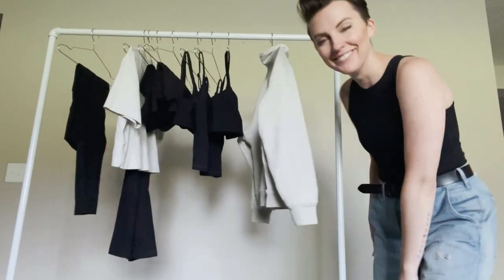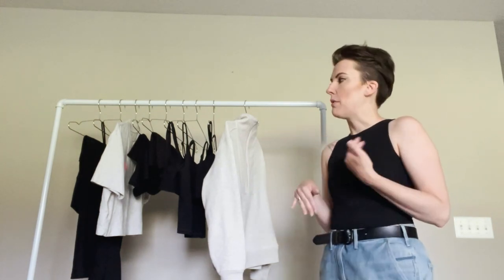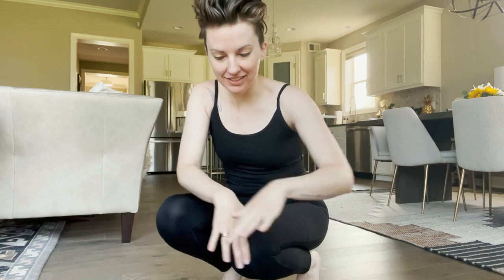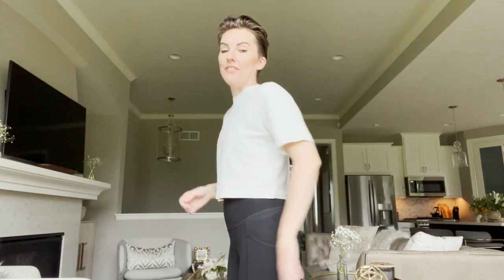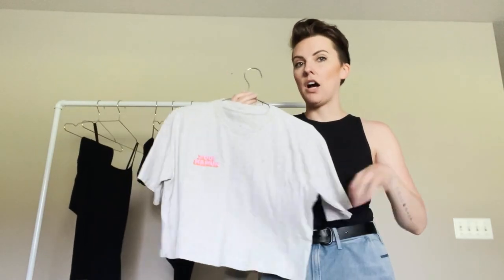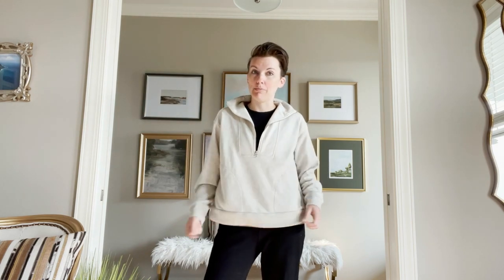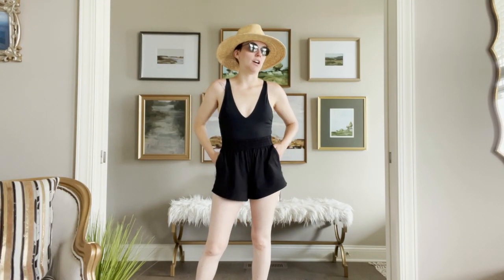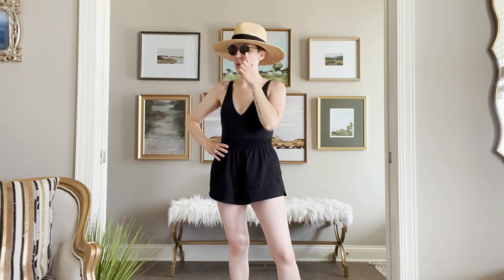My ACTIVEWEAR CAPSULE WARDROBE / WHAT I WORE / Minimalist / Everlane / Style Vlog / Emily Wheatley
My ACTIVEWEAR CAPSULE WARDROBE Review / Minimalist Fashion / Style Vlog
1.) Everlane Perform Cami
2.) Everlane Perform Pocket Legging
3.) Everlane Perform Bra
4.) Everlane Perform Crop Top
5.) Everlane Perform Tank
6.) Everlane Perform Short Shorts
(Not shown in this video) Bike Short
7.) Everlane Bike Unitard
8.) Everlane 100% Human Crop Tee
9.) Everlane Track Half Zip Sweatshirt
10.) Everlane V-Neck One piece Swimsuit
11.) Everlane Retro Jersey Short
12.) Everlane Track Jogger